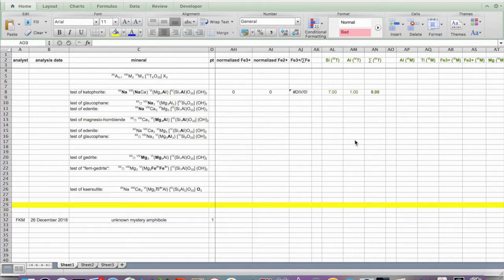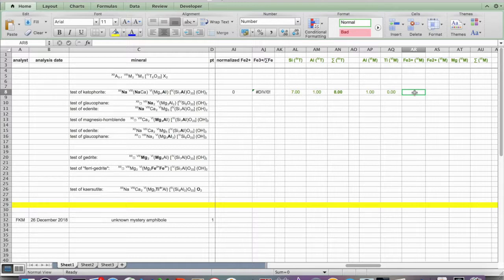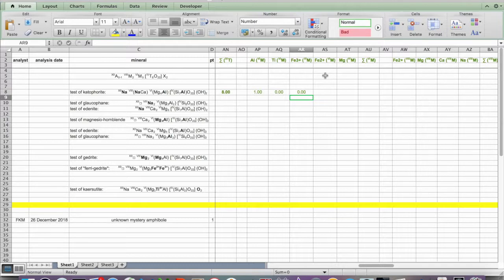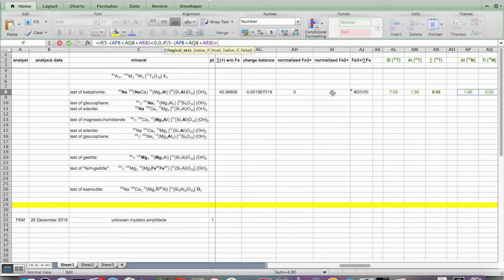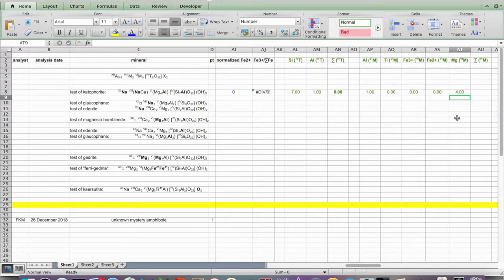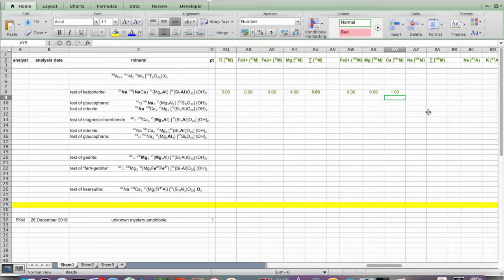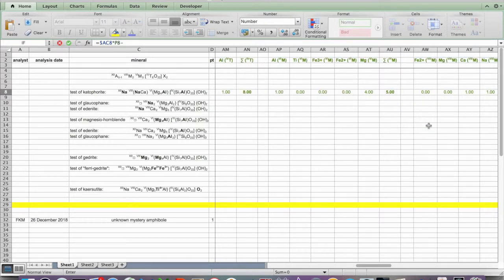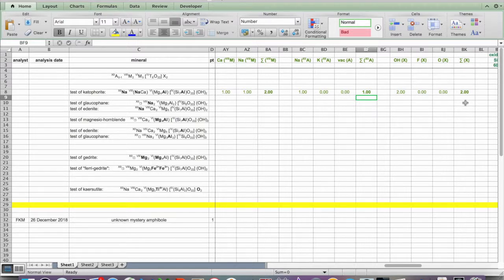Deriving mineral formulas from chemical data using Excel (amphiboles: part 6: site fillings 2)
This instructional video is part 6 of an eight part series (split up so to make viewing a bit more manageable).  Although similar to my previous video on the normalization of epidote-group minerals this series takes a more introductory approach to mineral normalization, using optimized data and focusing instead on how a mineral group like the amphiboles requires a more flexible set of normalization routines to best accommodate the compositional diversity of the group.  Also unlike the epidote-group normalization video, where the entire spreadsheet was already assembled in advance, in this video series most of the spreadsheet components and formulas are assembled in real-time.  This should assist viewers in building their own spreadsheets.

Feel free to add comments or questions below, and check out my for more educational material, tons of scanned images of cool thin sections, analytical data, and lots of additional information.